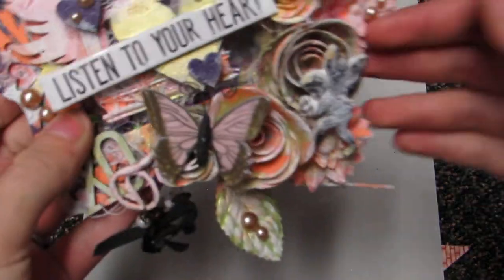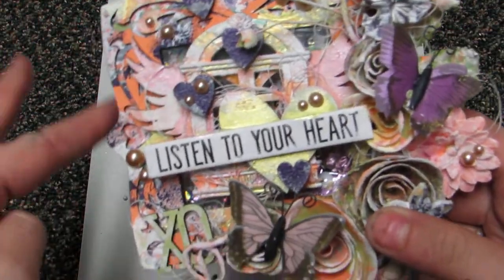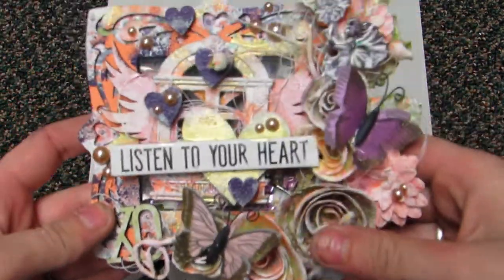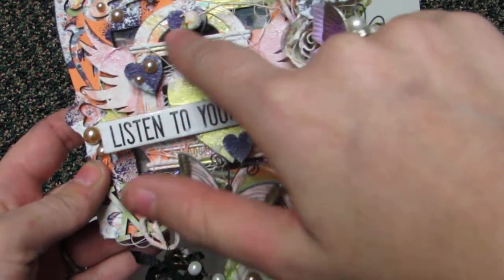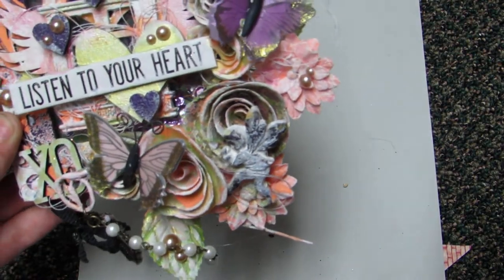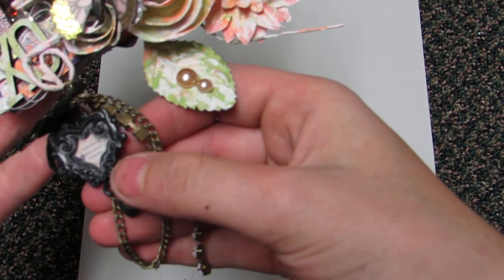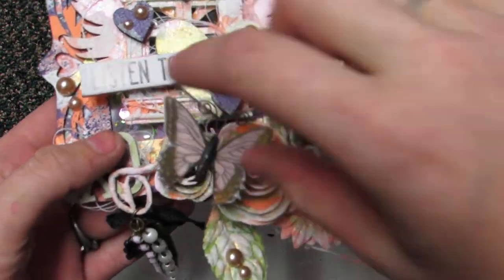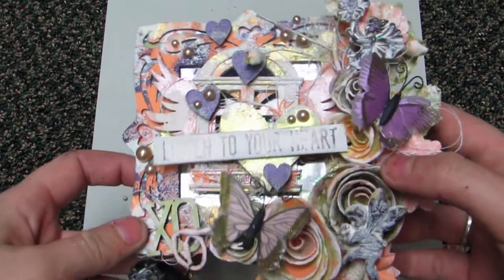Listen To Your Heart Mini Art Canvas